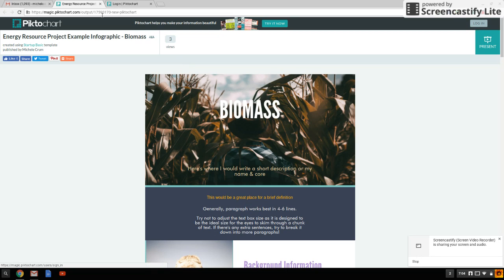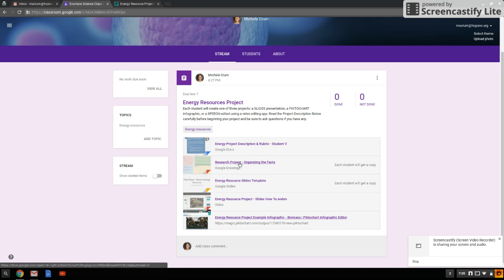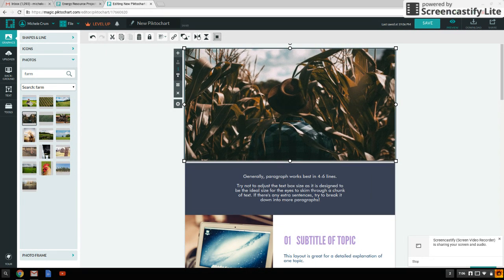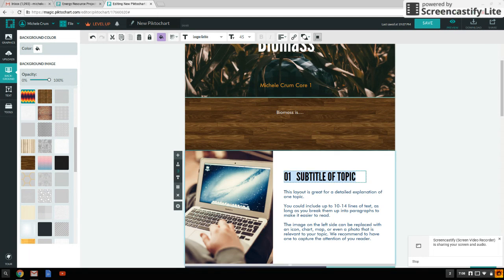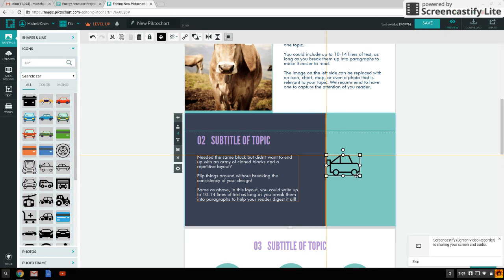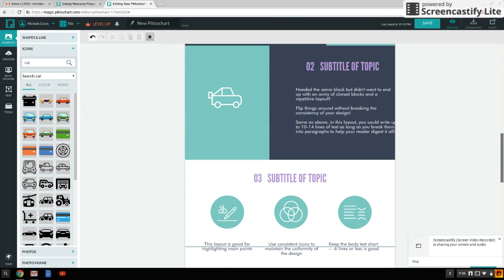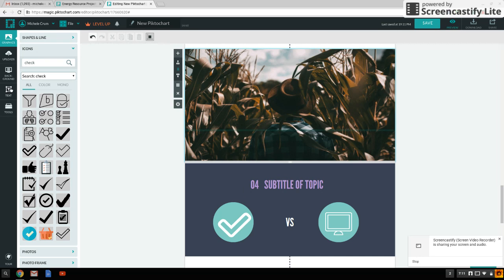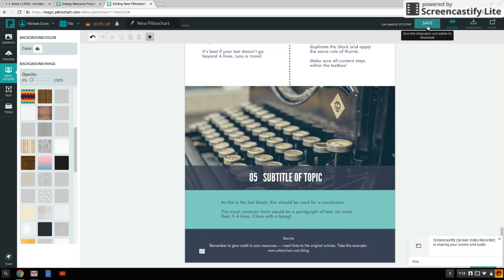Piktochart for Energy Resources Screencast